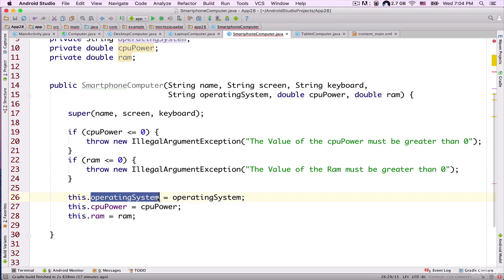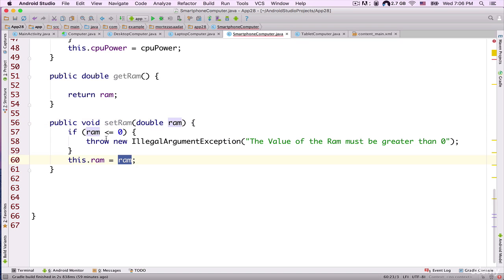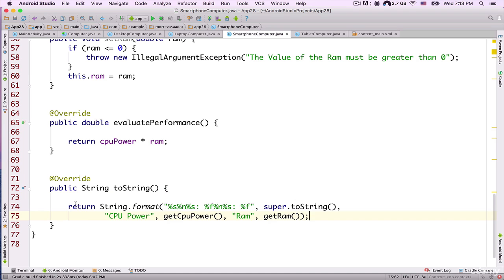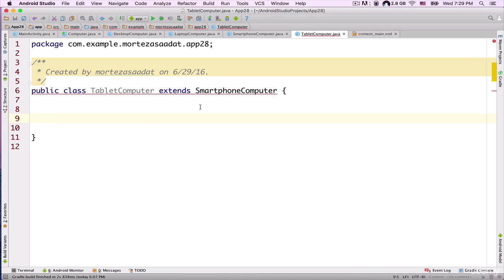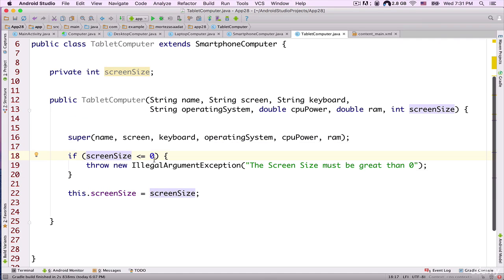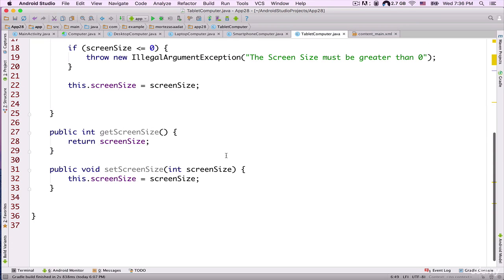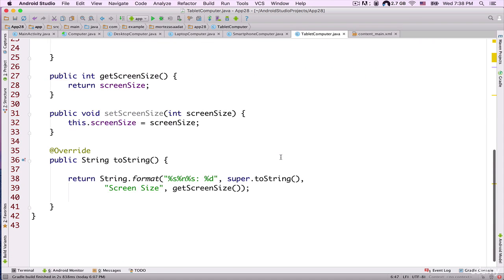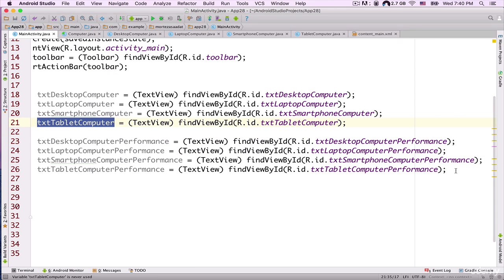205. JAVA App Number 28 Part4 Abstract Classes in Java